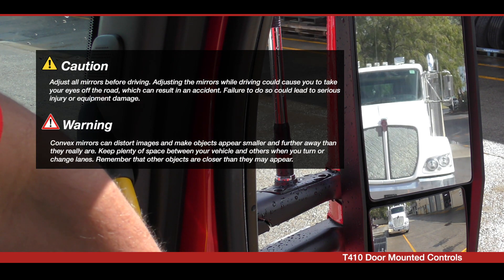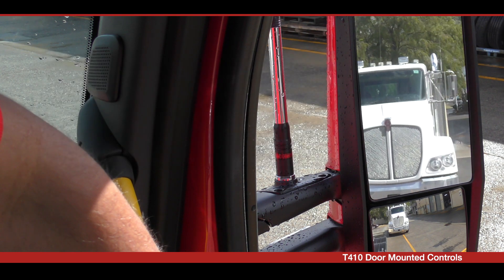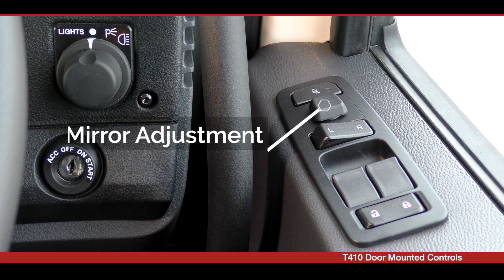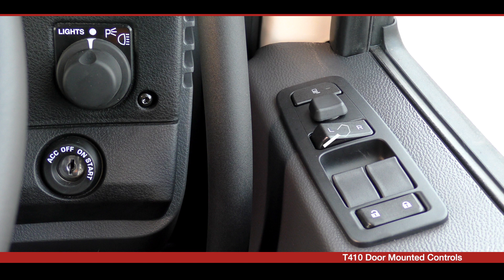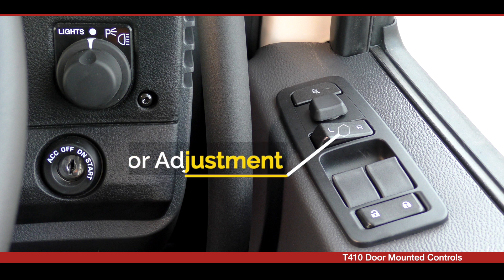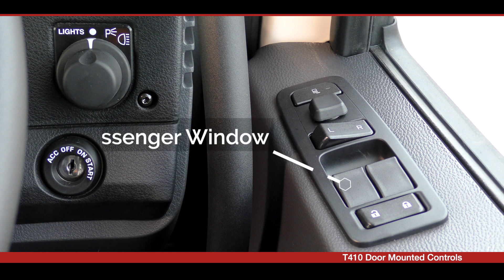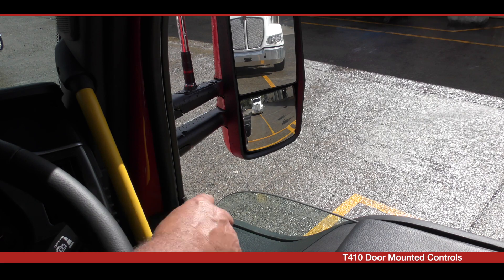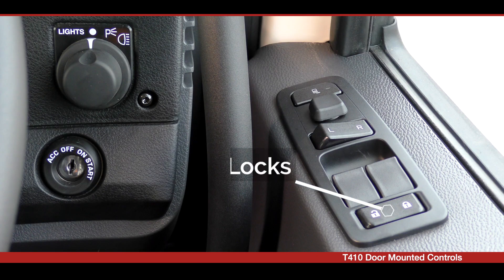DT TV T410 009 0120 Door Mounted Controls